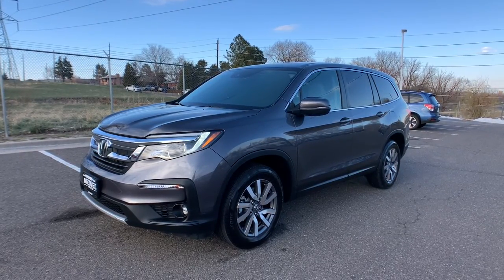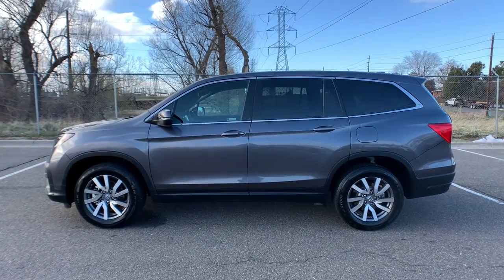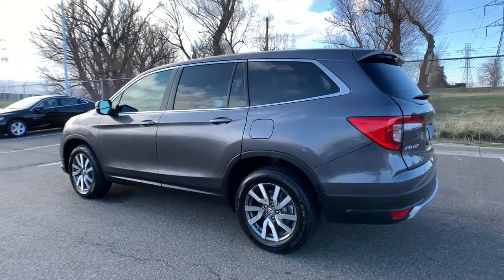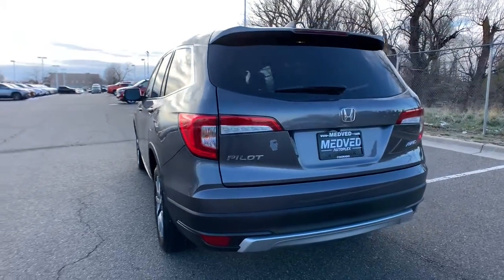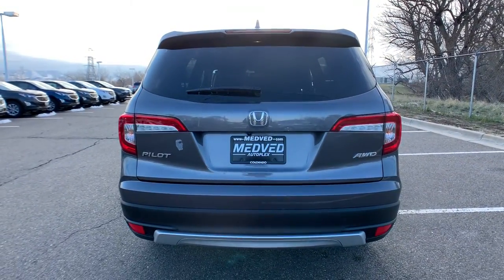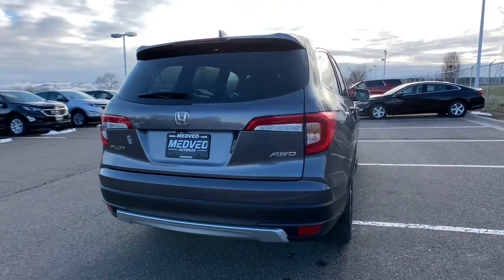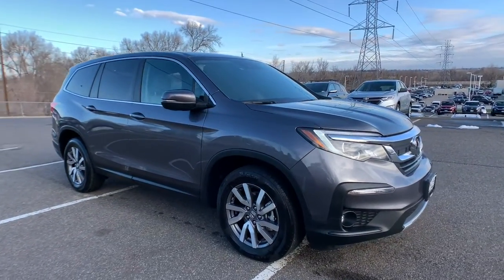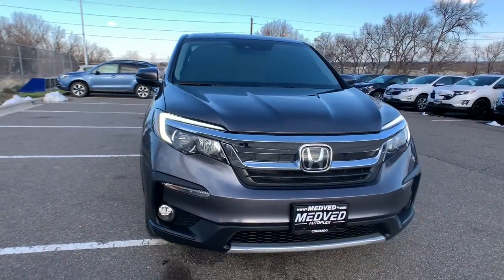2020 Honda Pilot Denver, Lakewood, Wheat Ridge, Englewood, Littleton, CO CN2733A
Obsidian Blue Pearl Used 2020 Honda Pilot available in Denver, Colorado at Medved Chevrolet Cadillac. Servicing the Lakewood, Wheat Ridge, Englewood, Littleton, CO area.

11001 West I-70 Frontage Road N

Every Pre-Owned Vehicle Under 100,000 Miles Comes With A Free Lifetime Powertrain Warranty!!!brbr2020 Honda Pilot Clean Carfax One Owner!, Located In Wheat Ridge, AWD.brbr18/26 City/Highway MPG EX Clean CARFAX. CARFAX One-Owner.